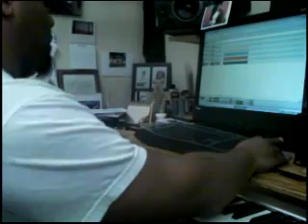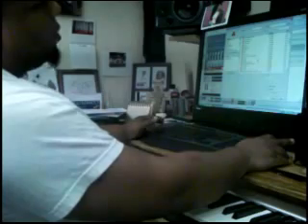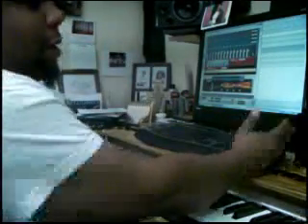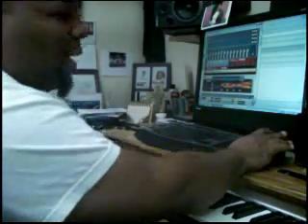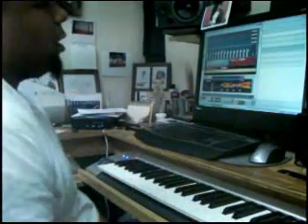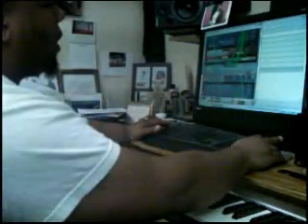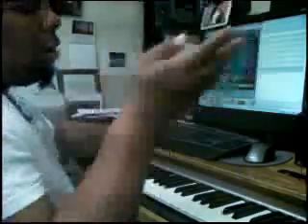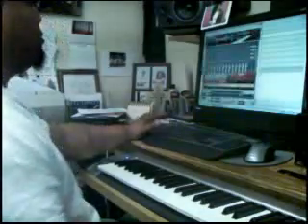Making a Beat with Reason 4